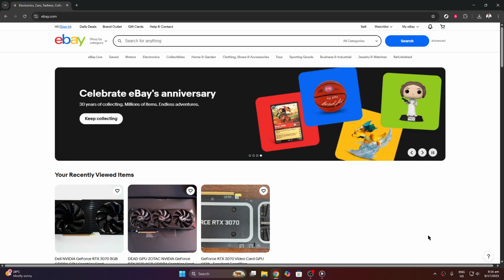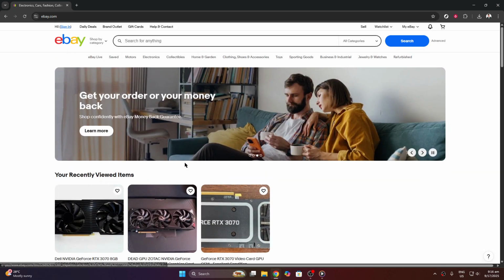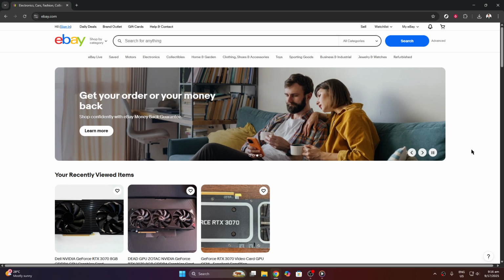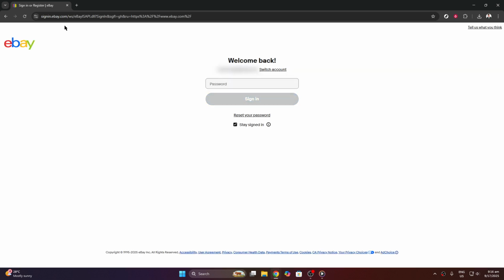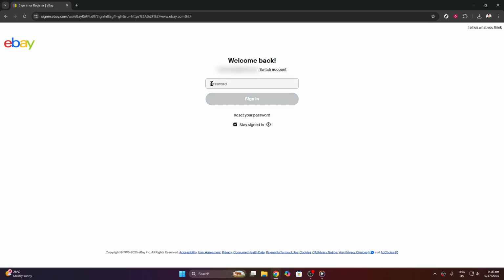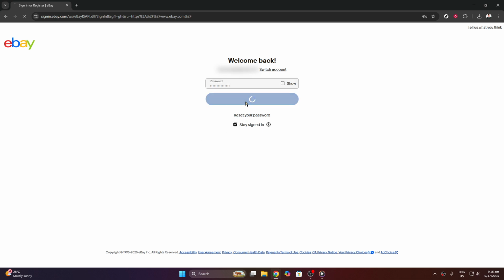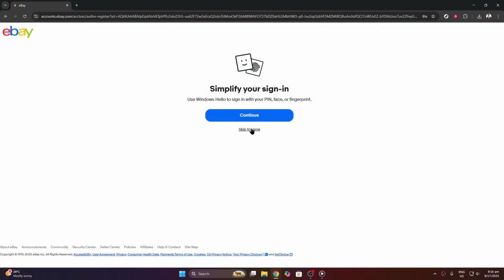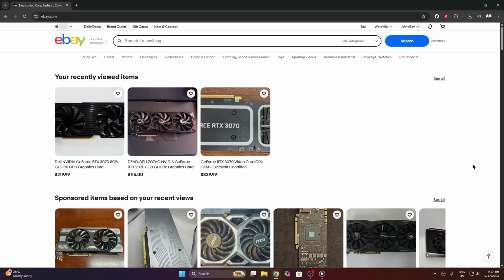How to Sign In to eBay Step by Step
🔓 New to eBay and not sure how to log in? This step-by-step tutorial shows you exactly how to sign in to your eBay account in 2025. Whether you’re a buyer or a seller, logging in is the first step to shopping, bidding, and managing your eBay profile.

✅ In this video, you’ll learn:

How to go to the eBay sign-in page

How to log in with your email, username, or phone number

Tips for resetting your password if you can’t sign in

How to enable extra security for safe account access

📌 Perfect for beginners or anyone returning to eBay after a break!